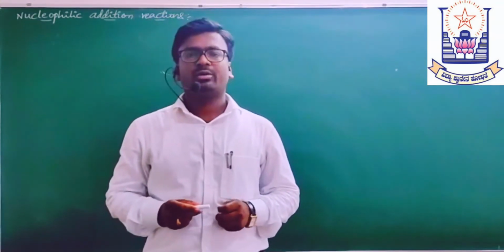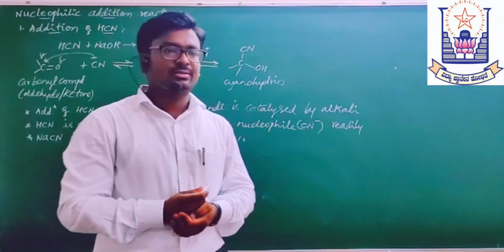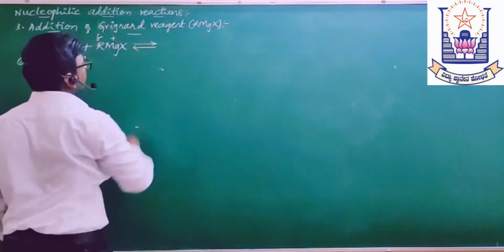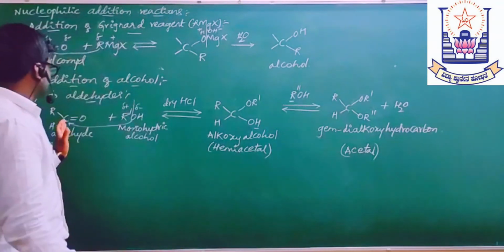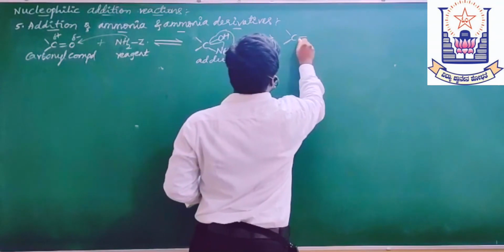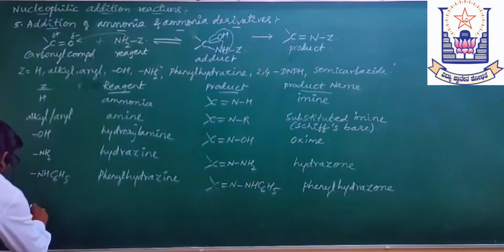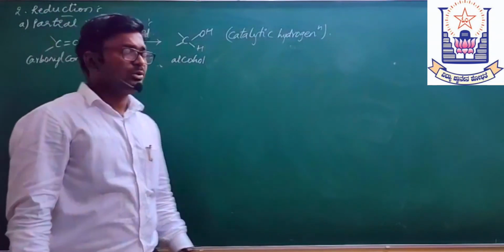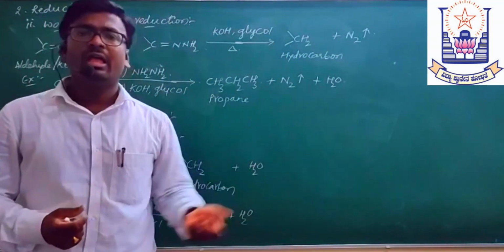PART 06: NUCLEOPHILIC ADDTION REACTIONS & REDUCTION OF CARBONYL COMPOUNDS